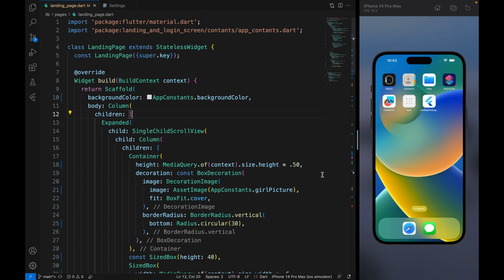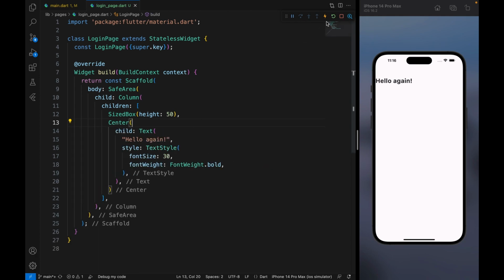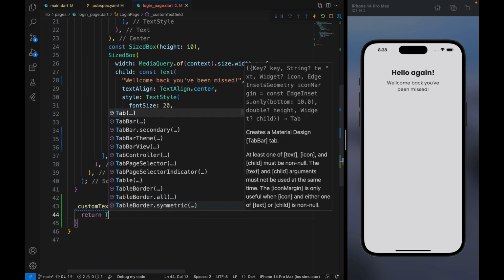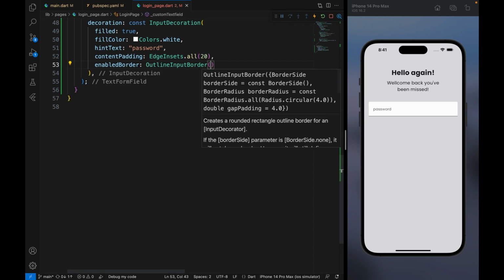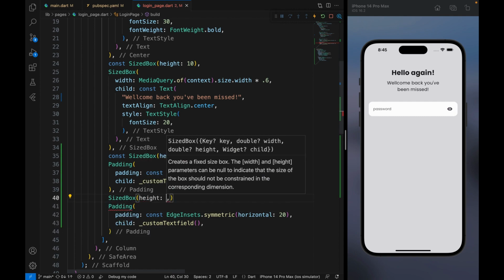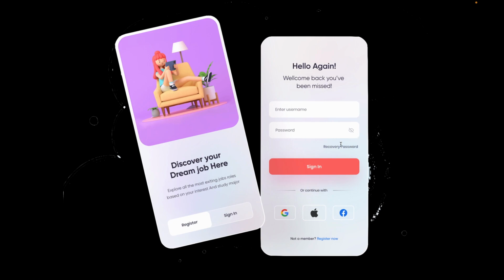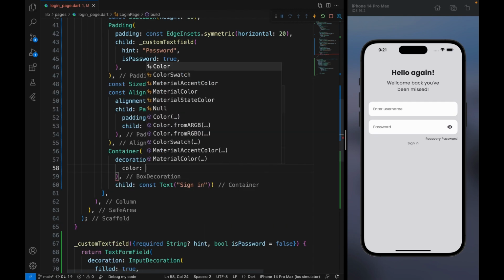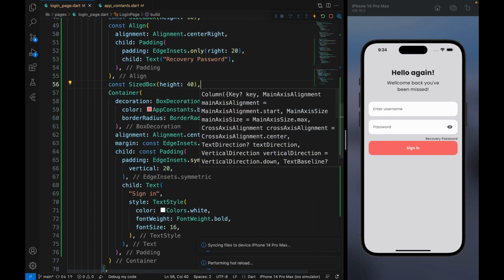flutter ui design tutorial part II 2023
hello everyone, I'm sorry for the sound, i had a small problem with my microphone but I'm gonna correct that in the following videos, thanks